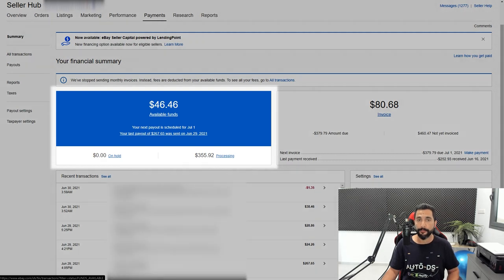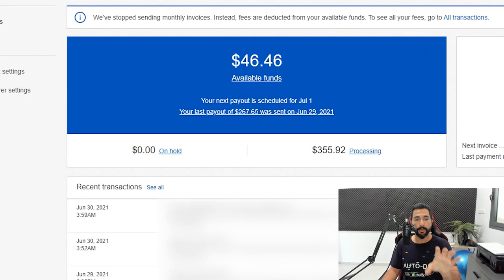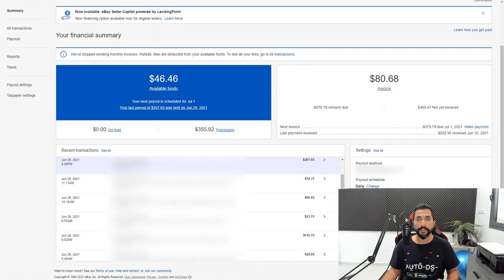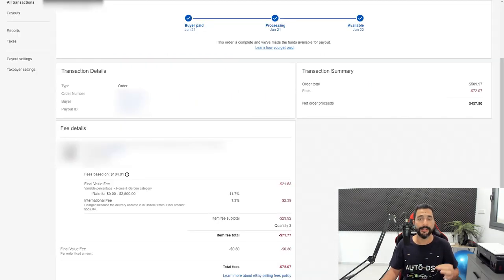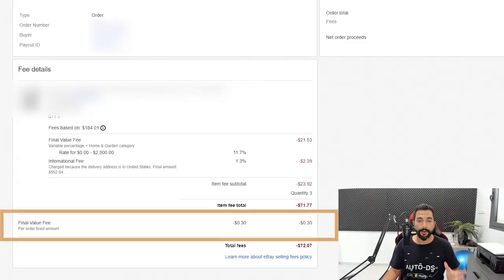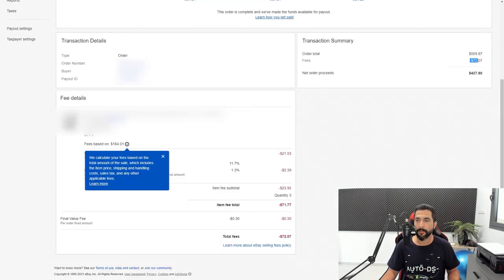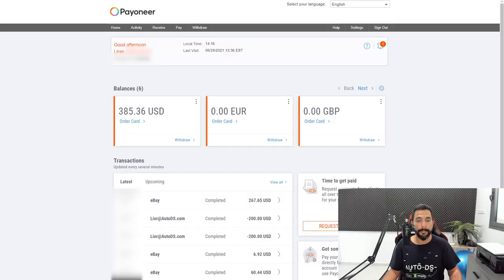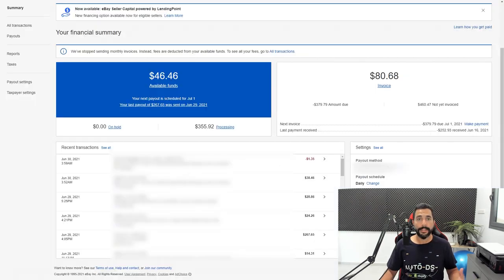How To Work With eBay's Managed Payments And Payoneer | eBay Dropshipping Tips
As more and more eBay sellers are forced to work with eBay managed payments and Payoneer; we created this video to help you seamlessly move and adapt to the new payments processor.

✅ Sell These Right Now - The HOTTEST Dropshipping Products